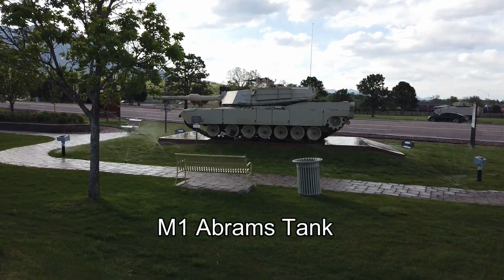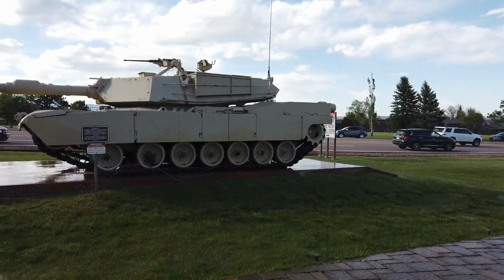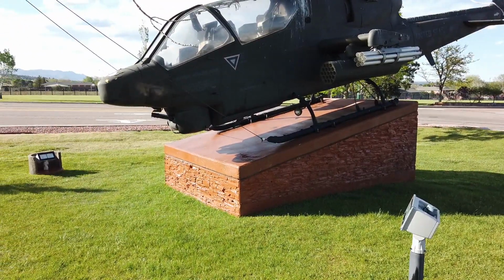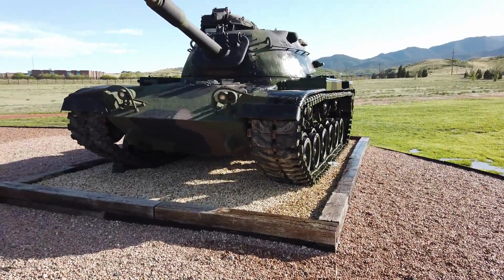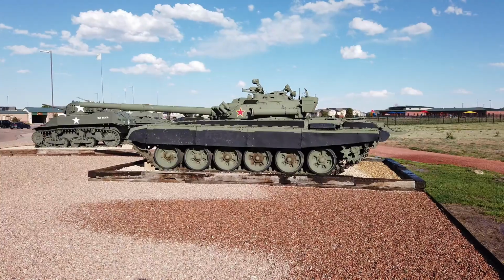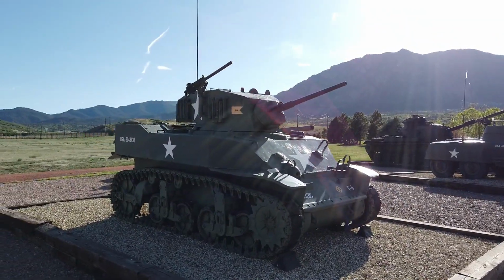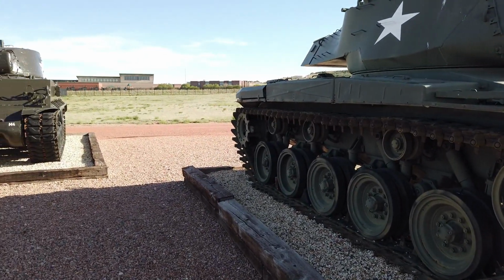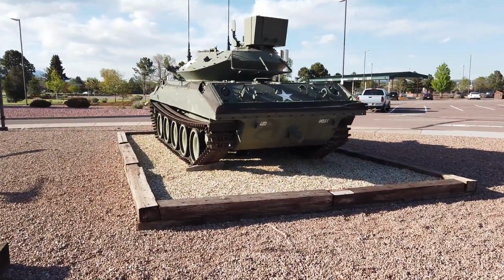Outside Tour Of 4th Infantry Museum Fort Carson Colorado Lots Of Tanks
Outside Tour Of 4th Infantry Museum Fort Carson Colorado Lots Of Tanks. On this episode of Large Person Wanderings Tomi and I checked out the impressive collection of tanks and armored cars located at Fort Carson, Colorado Gate 1. The tanks and armored cars were in great shape and the displays well done. There is small museum that you can tour and it was not open when we were there.